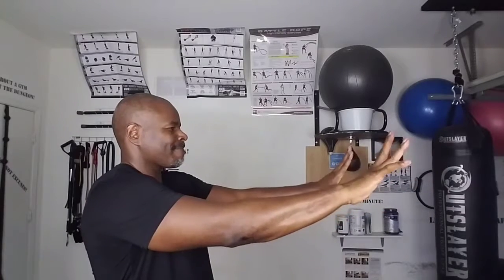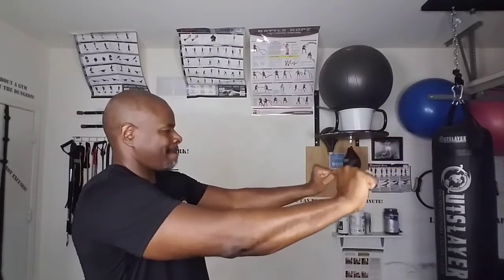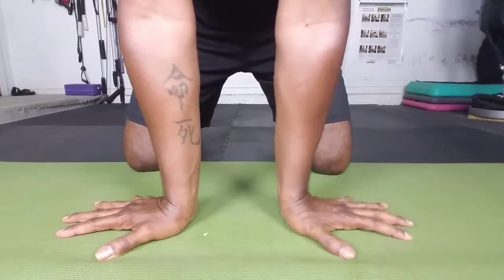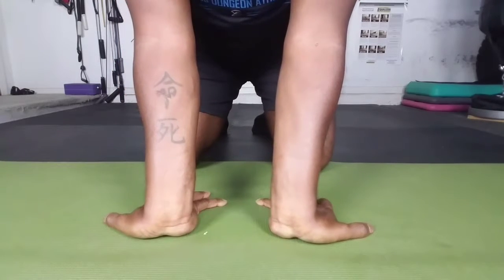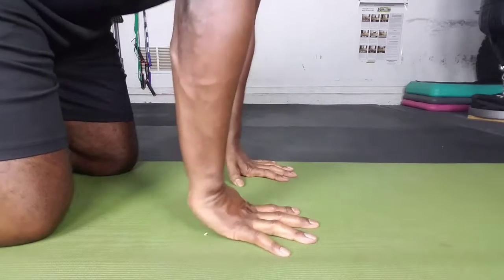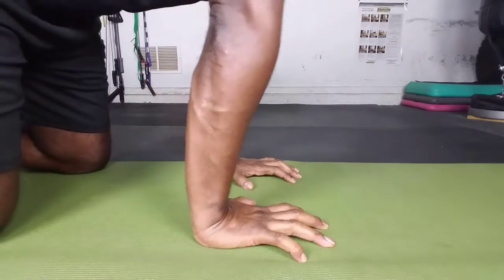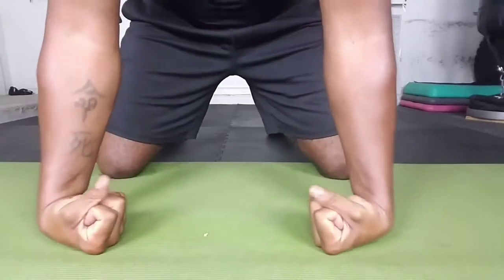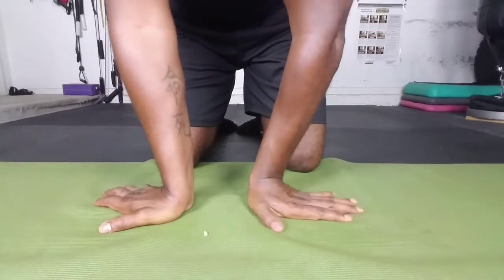Wrist prep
I wanted you to have access to this because although it's a little under 20 minutes, it is quite effective for getting your wrists more flexible and hand strength up.
Spend some time committing these drills to memory as over time, you may be able to do all of them without referring to this video.
There will be more to follow but since we are getting stronger, and will will be doing more movement drills that require time on your wrists, this will go a long way towards helping you get stronger while avoiding injury!